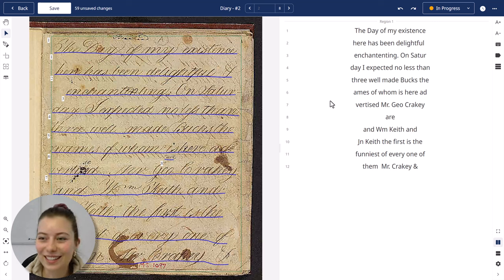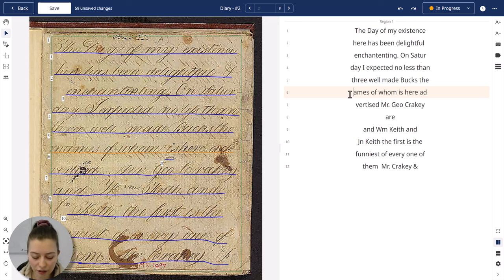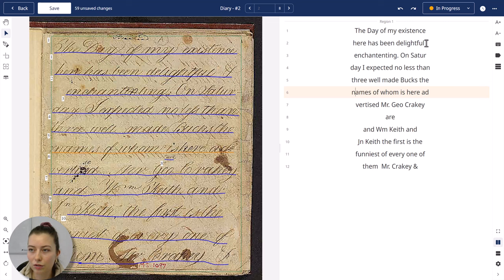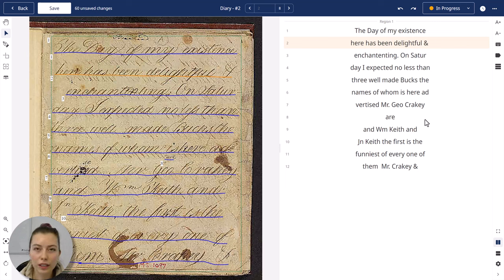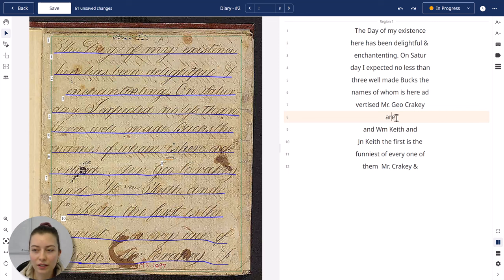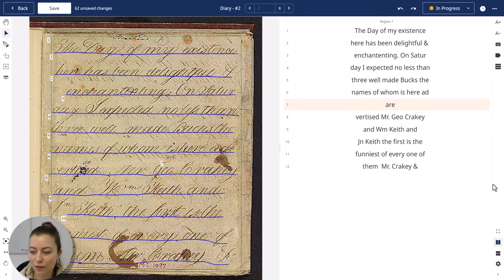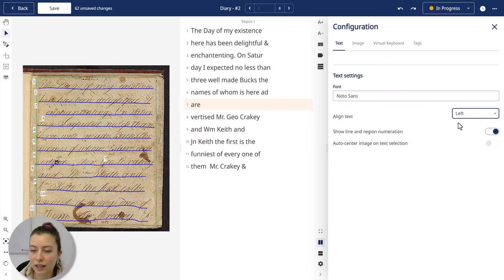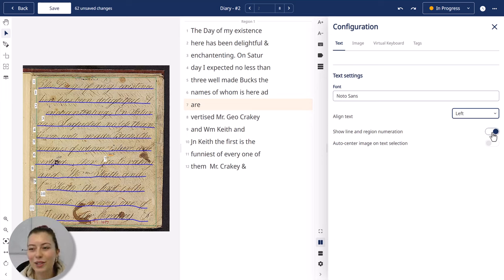Transkribus Document Editor: text editing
Use the Document Editor to edit and correct transcribed text. Visit the Transkribus HelpCenter for a more detailed explanation.